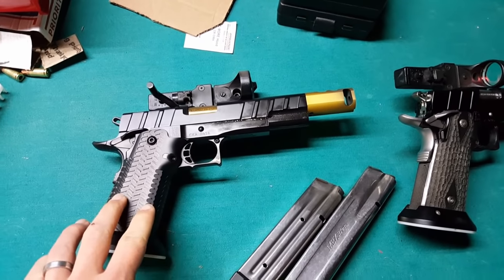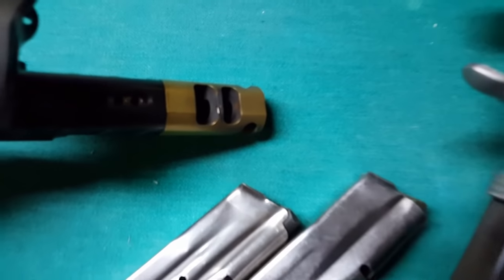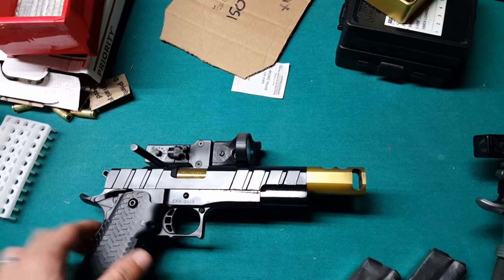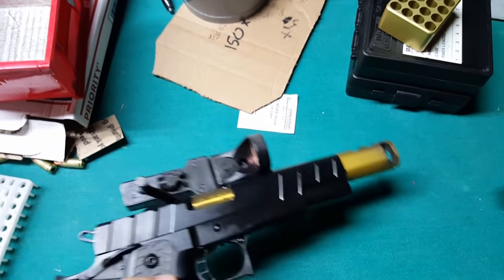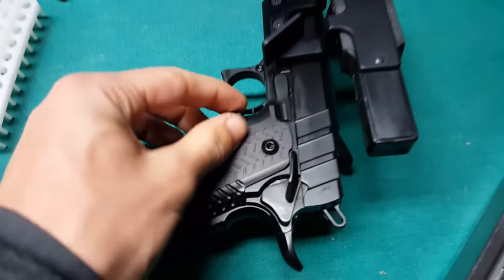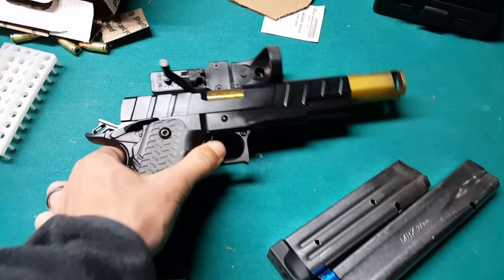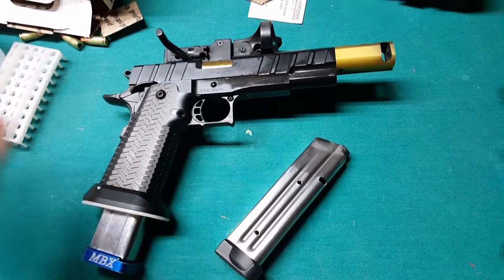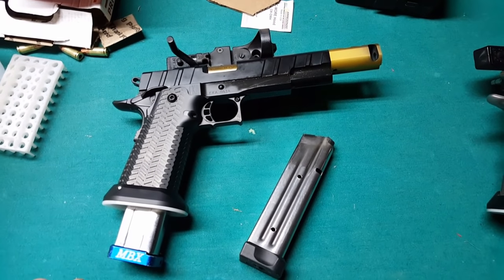Stuff about race guns.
Had a question for some more info about open race guns on reddit.  This was the best option to explain some features.